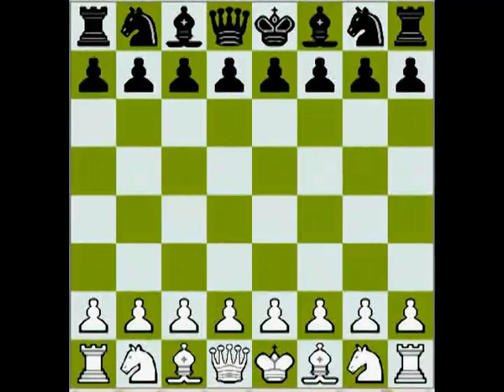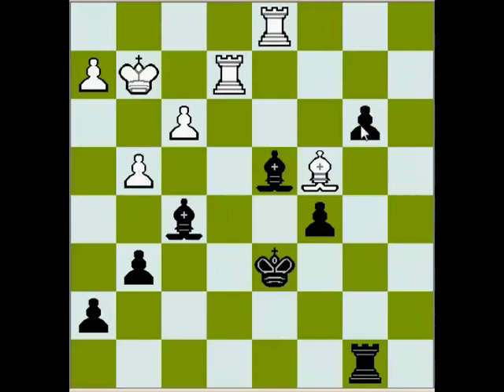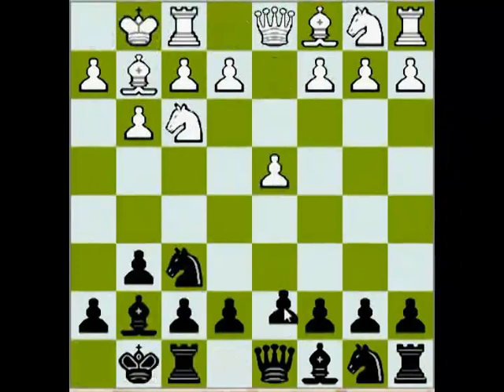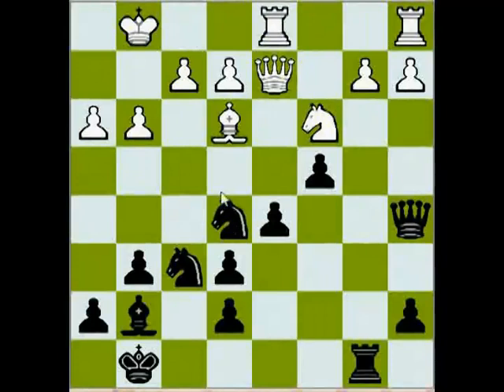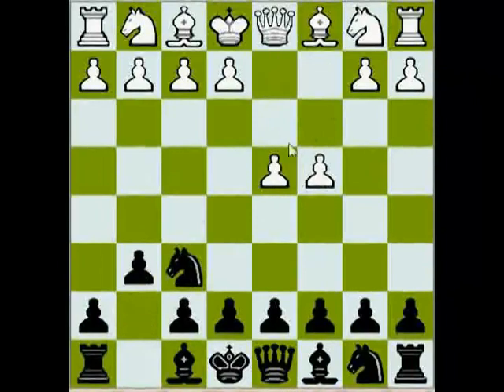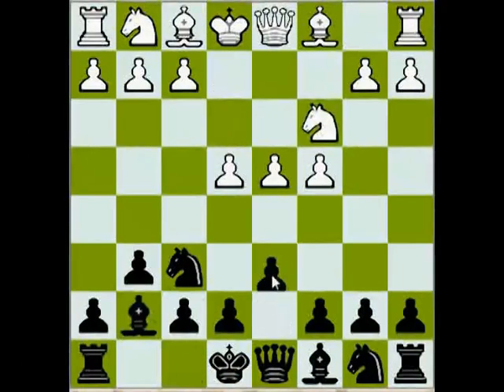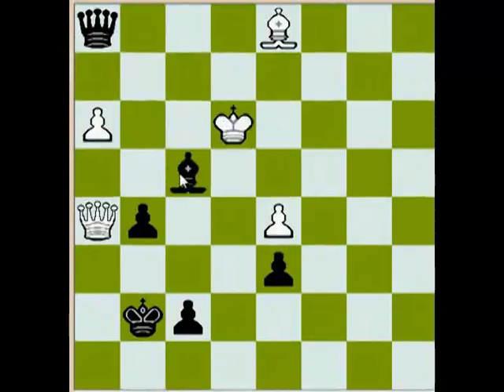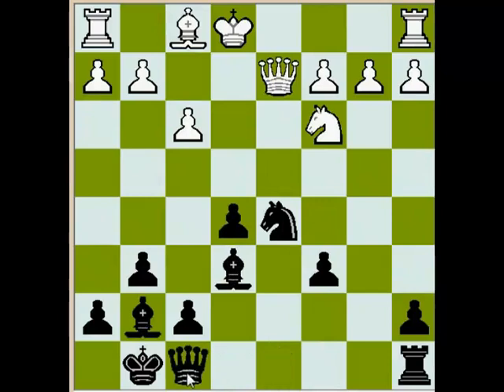Positional Sacrifices for Strategical Gains